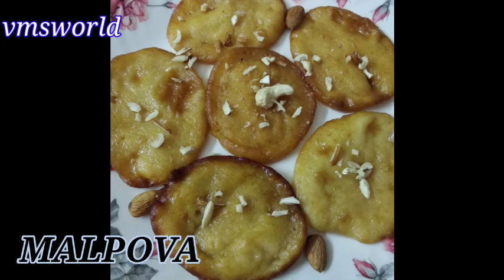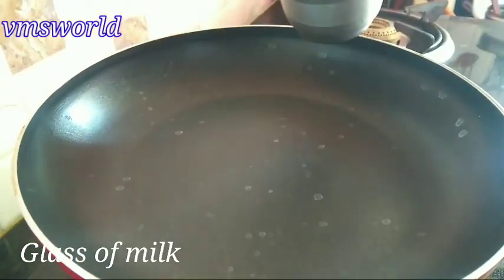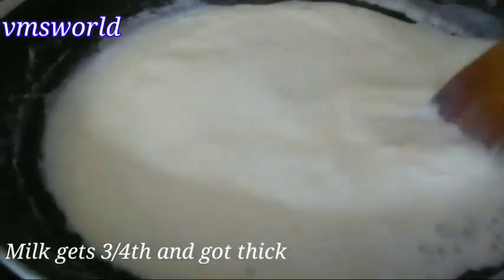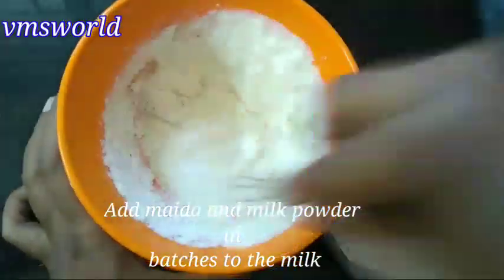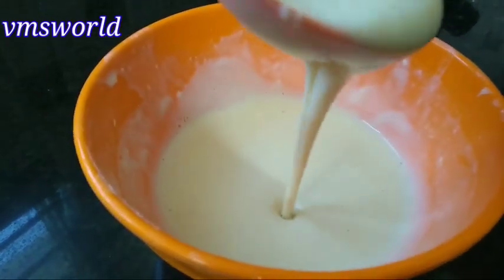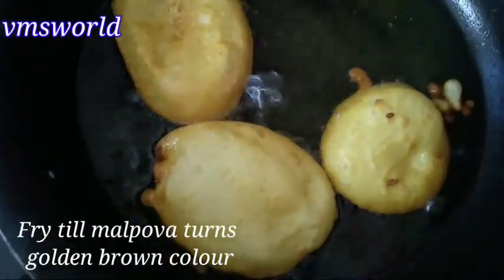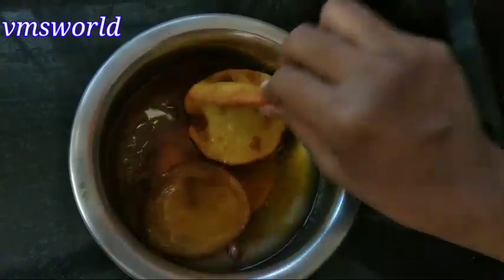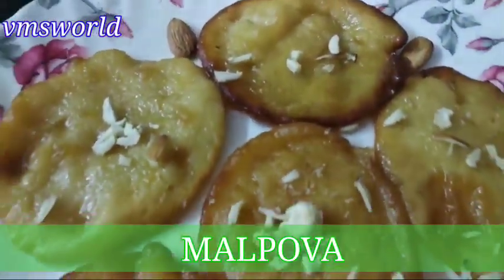malpova| స్వీట్ తినాలి అనిపిస్తే ఇలా చేసుకుని అలా తిన్నండి| left over sugar syrup recipe|5 min sweet